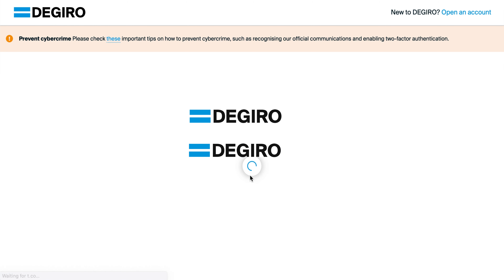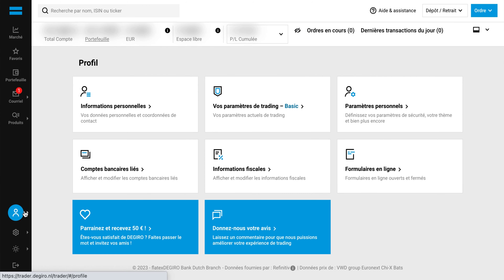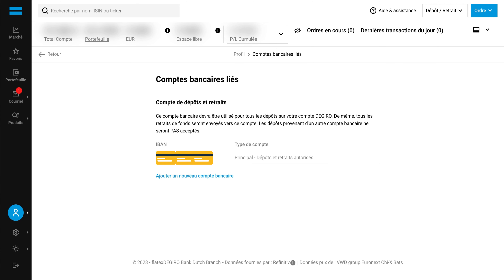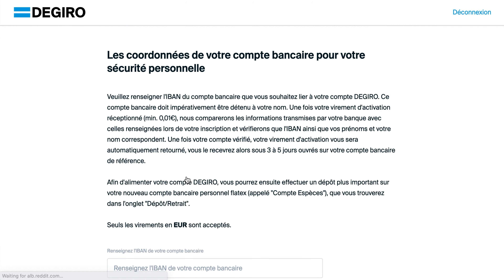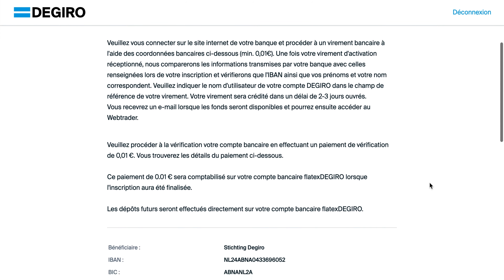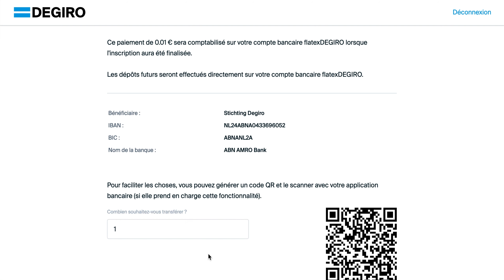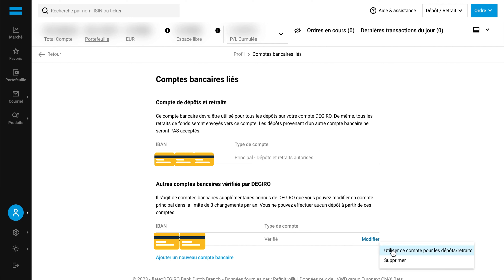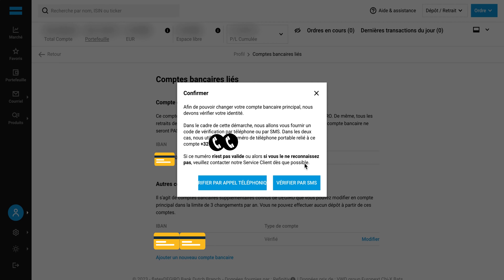How to change the link bank account of your Degiro account